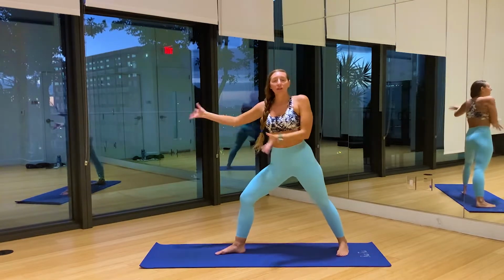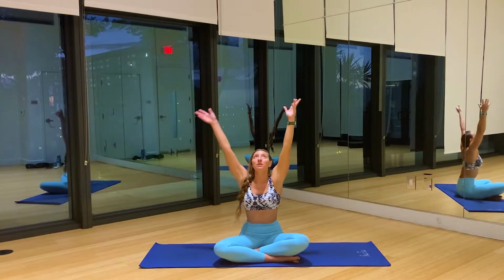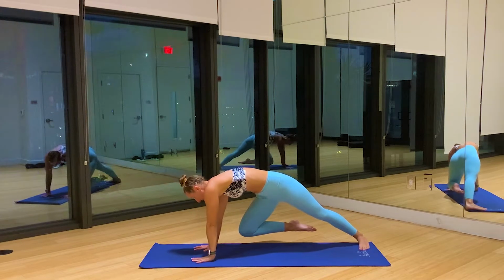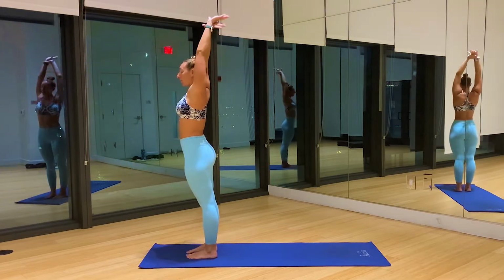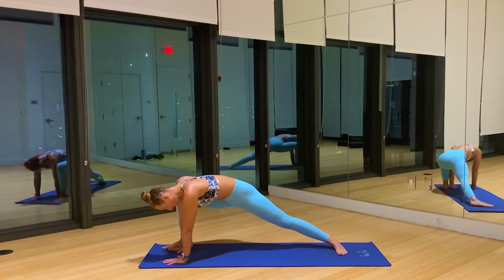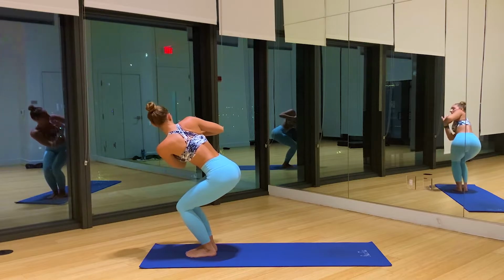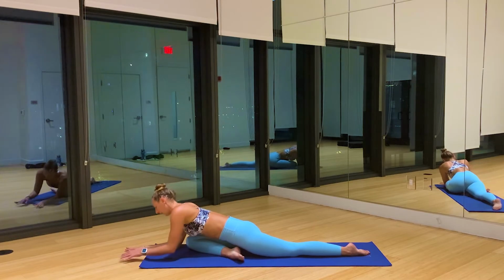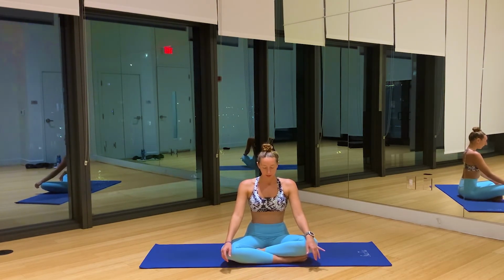35 Min. Vinyasa Yoga Flow//Peak Pose Half Moon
Wavers!

In this wave we are working towards our peak pose which is  Half Moon (Ardha Chandrasana).  Everything we are doing in the wave is building up strength and body awareness for the peak pose.

Have fun!

Let me know how it goes for you!